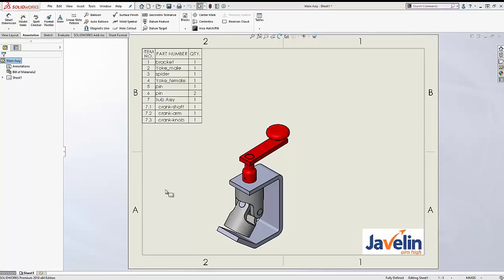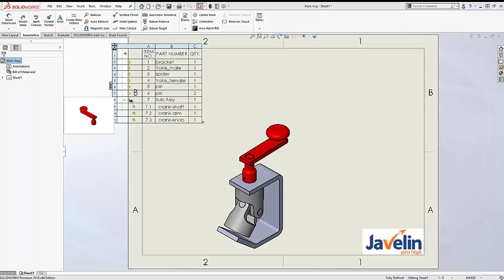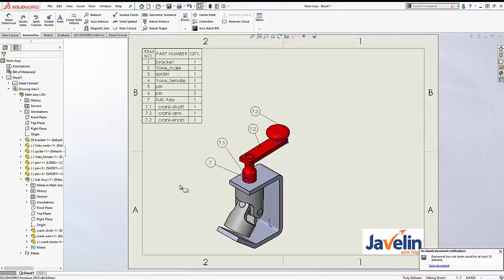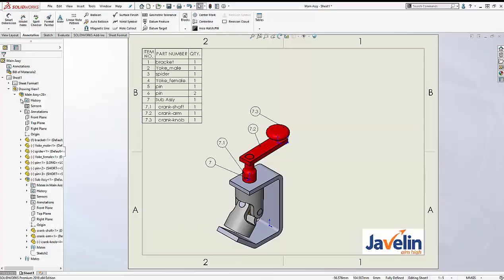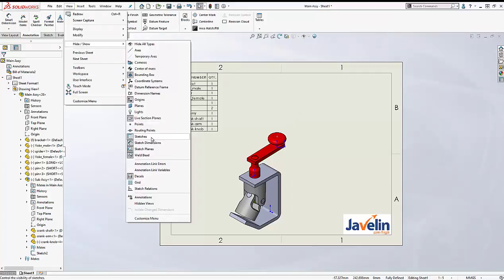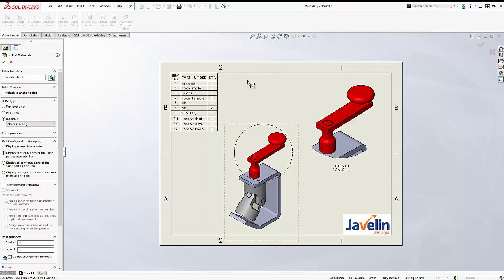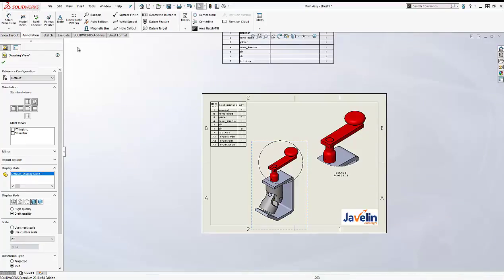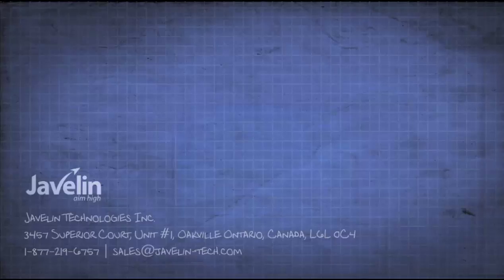Adding Balloons to Sub Assemblies in Drawings